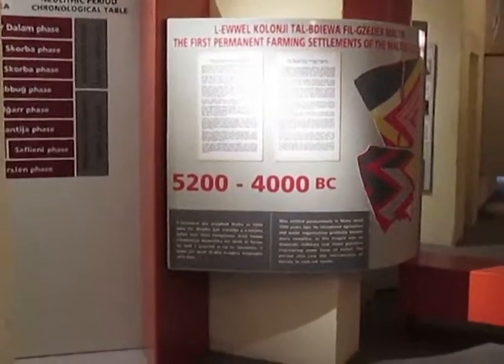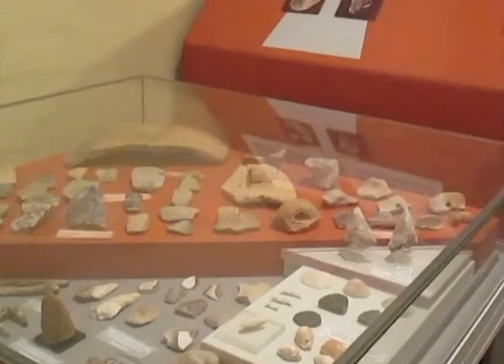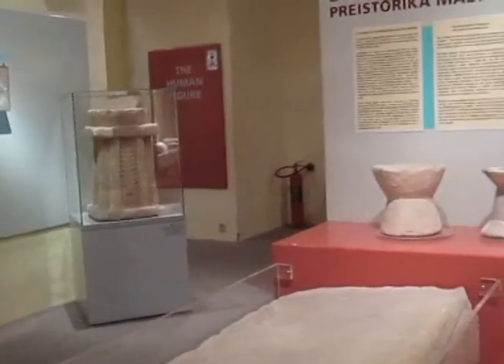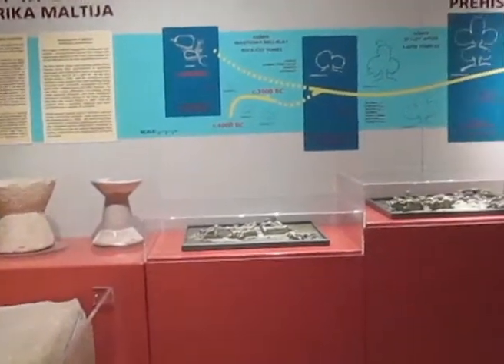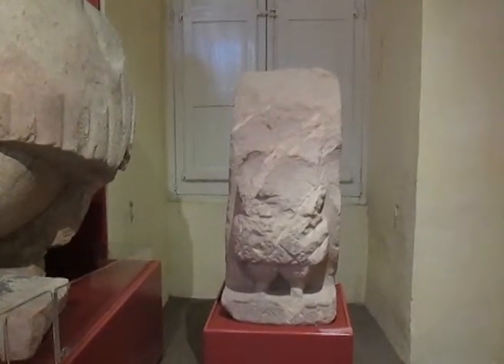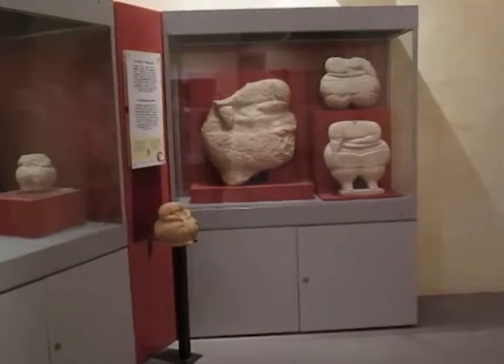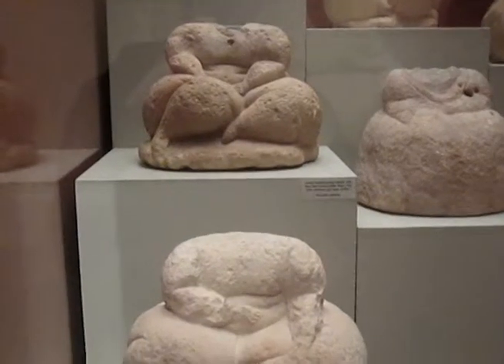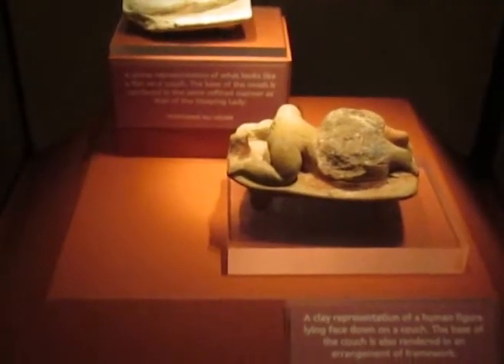Malta History National Musuem of Archeology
Part of an assignment